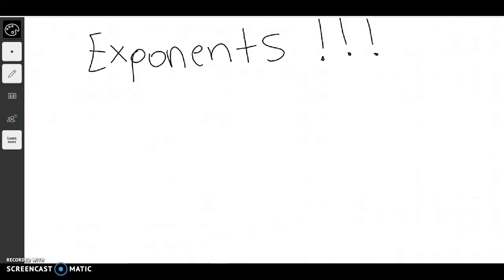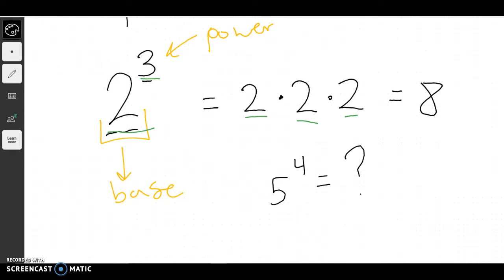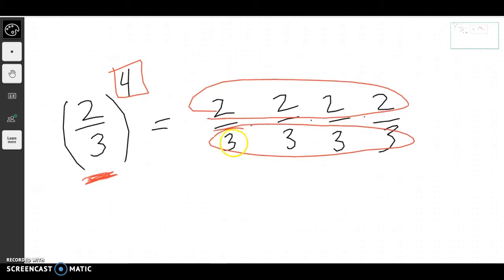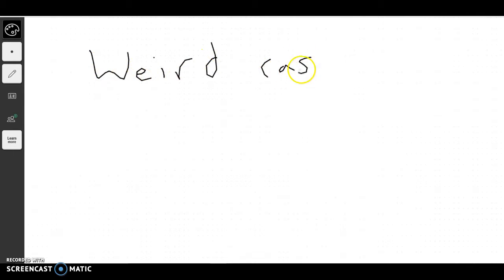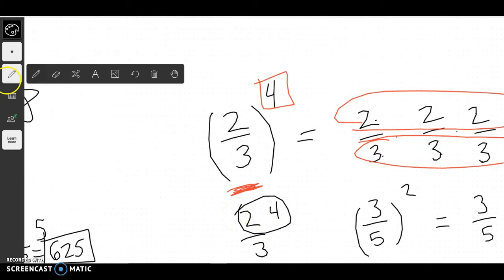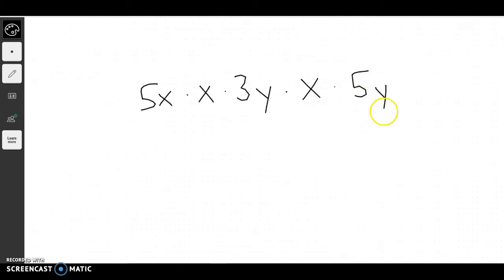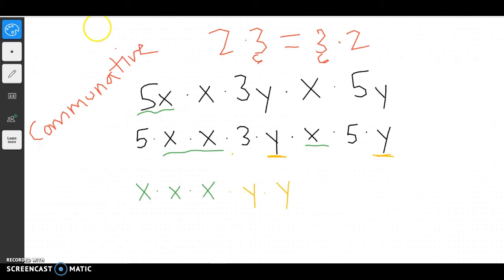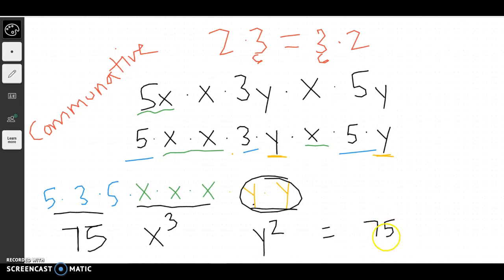6.1 Exponent Basics